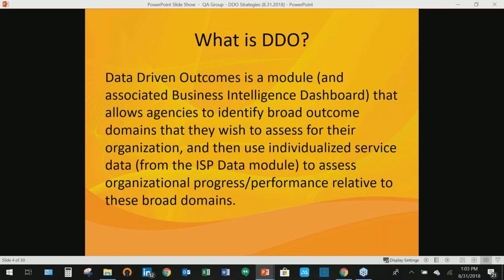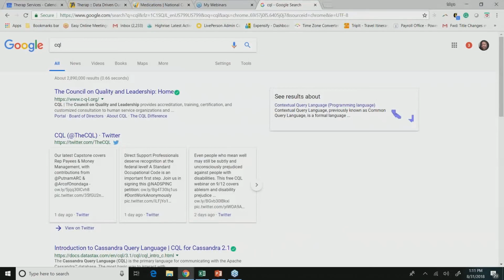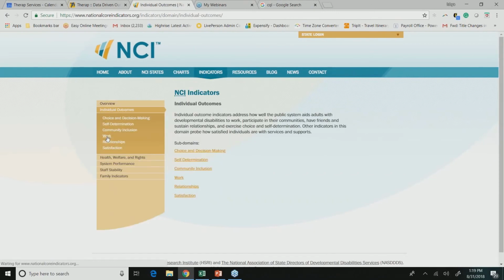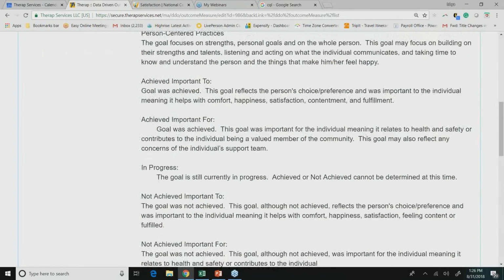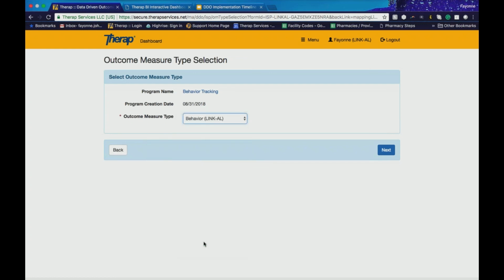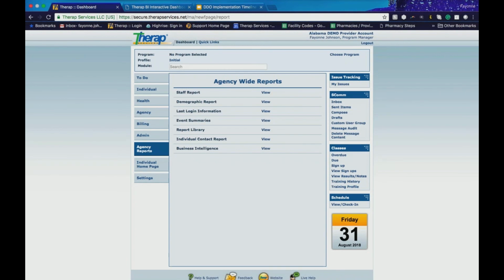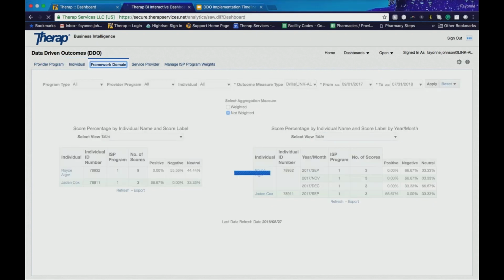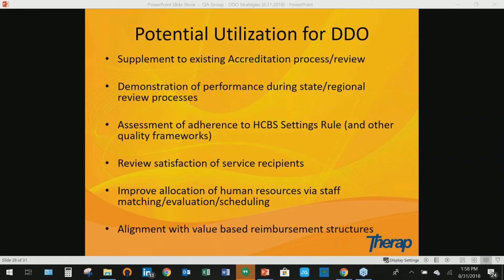Webinar - Implementation Strategies for Data Driven Outcomes, August 31, 2018